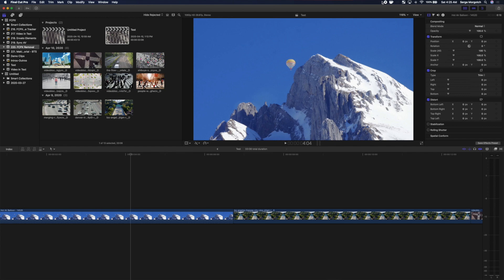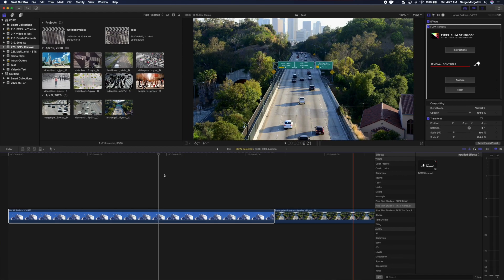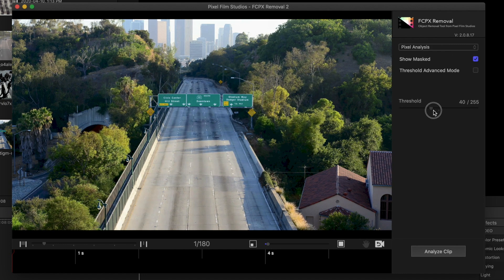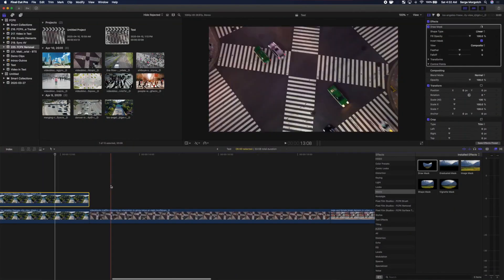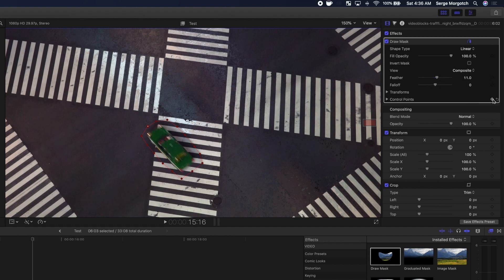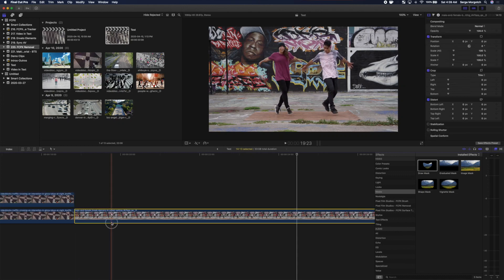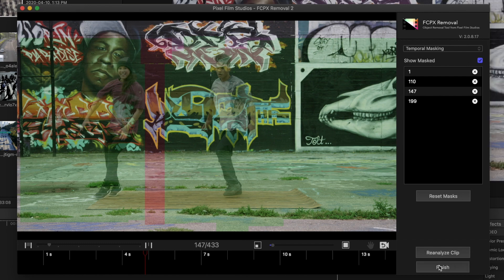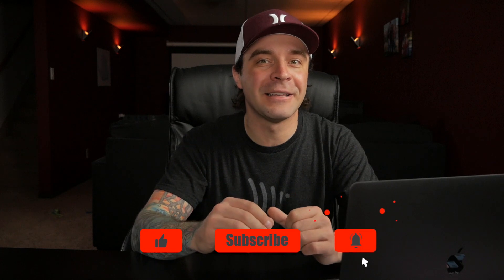REMOVE OBJECTS FROM VIDEO IN FINAL CUT PRO | FCPX Removal Tutorial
Remove unwanted moving objects from your video with the FCPX Removal plugin from Pixel Film Studios. The FCPX Removal plugin automatically removes unwanted moving objects using two methods. The Pixel Analysis method analyzes pixels in your video, identifying moving objects, and removes the objects replacing them with the background. This works awesome on clips with fast moving objects. The Temporal Masking method allows users to use a combination of mask layers to isolate the background creating a clean background plate. This allows users to apply a mask to the original clip to remove moving subjects, replacing the void in the mask with the background. This allows yours to seamlessly choose what parts of the clip to keep in the video, and what parts to remove!